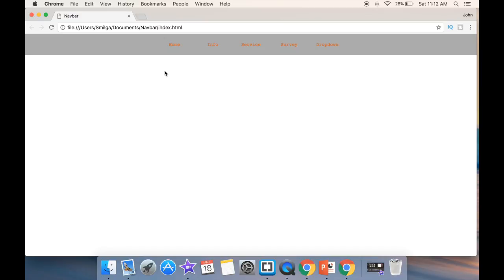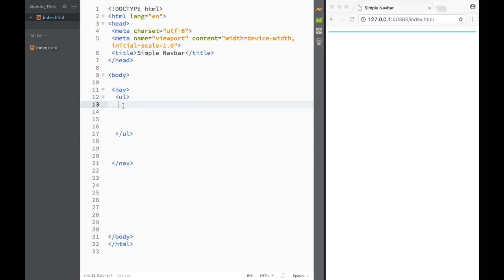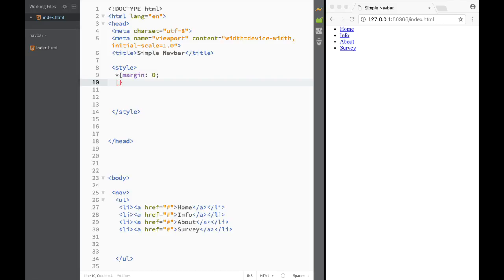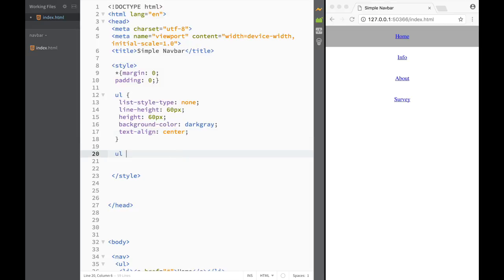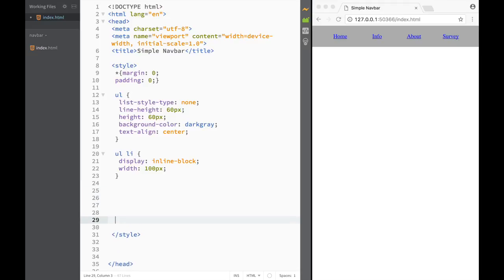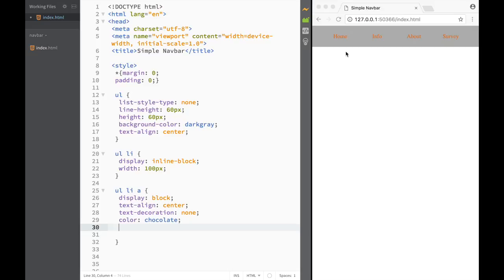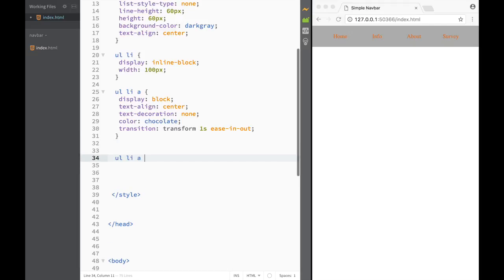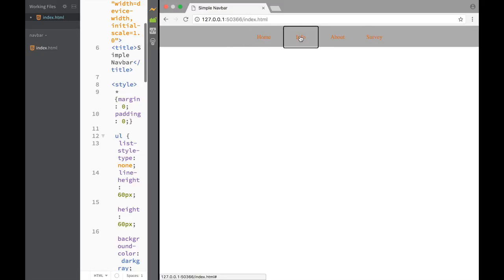Navbar - Simple Navbar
In this video we will create 8 different types of navbars starting from the most basic one using just HTML5 and CSS3.
After we will learn the basics we will create fixed top navbar,after that we will create fixed sidebar, after that we will create first dropdown menu in our navbar, after that we will create basic responsive navbar with toggle option, after that we will create transparent navbar in the middle of the page, after that we will create equal length navbar, and after that we will create a navbar with multiple dropdown menus.
ULTIMATE NAVBAR VIDEO - Everything you need to know about navbars in HTML5 and CSS3!